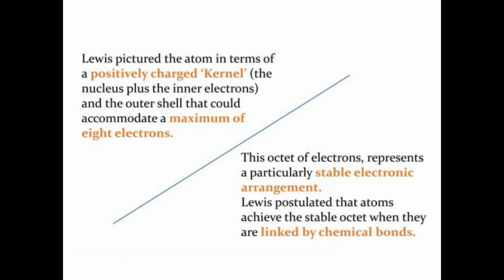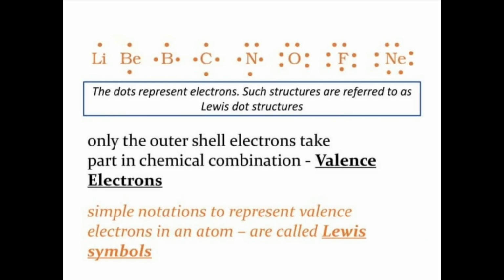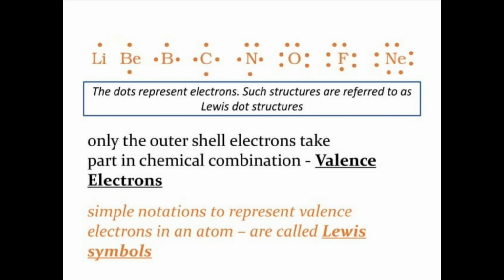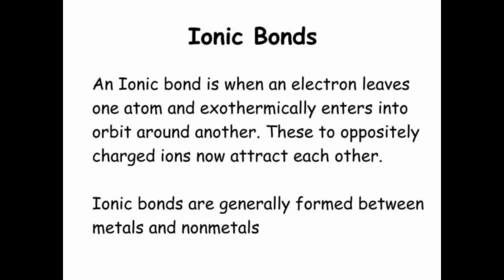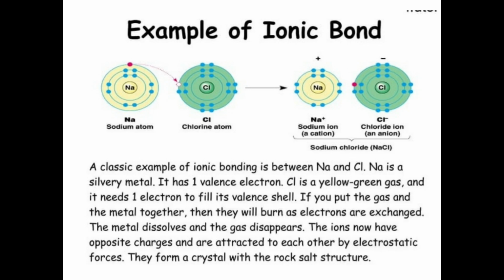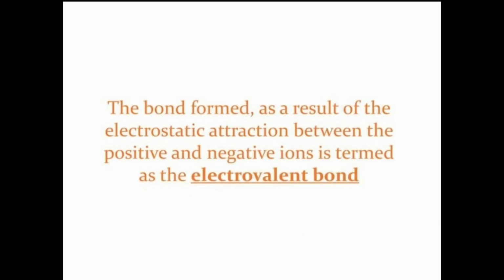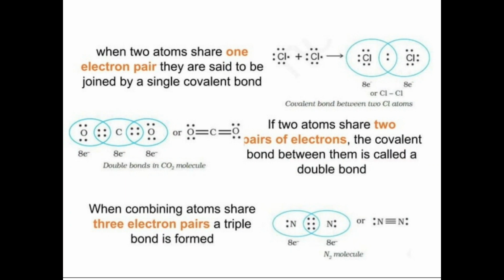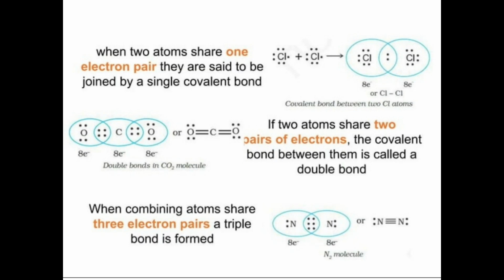27 April 2023